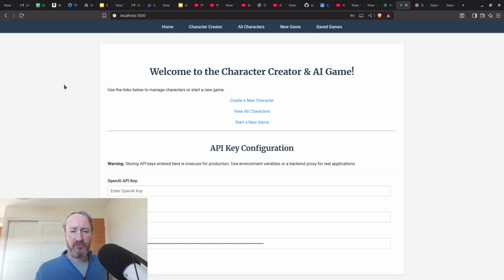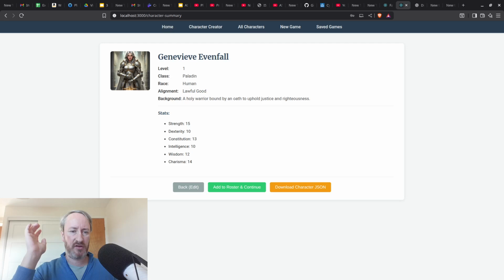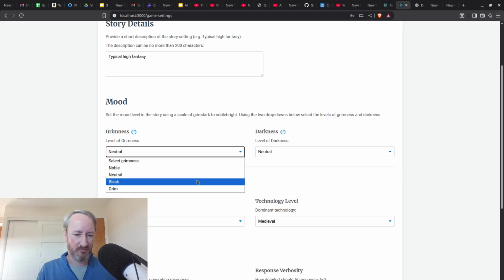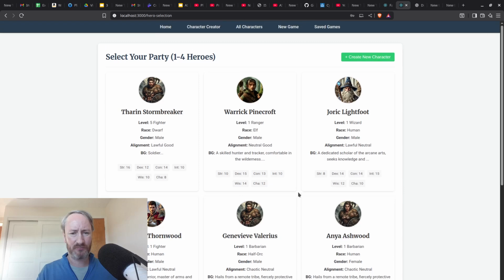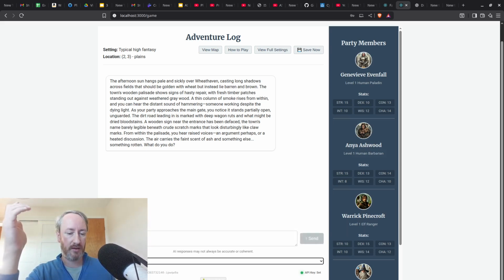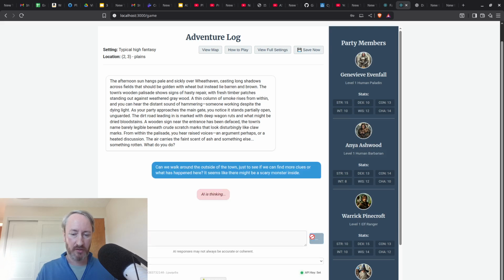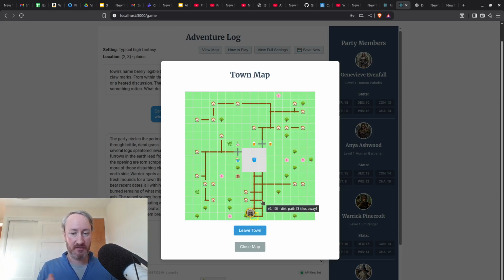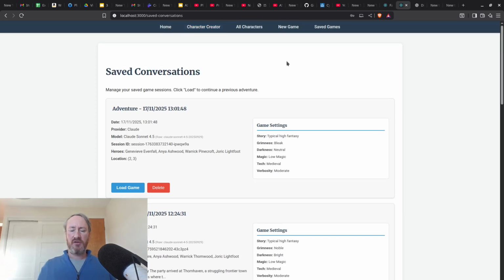🧙🏻‍♂️ DungeonGPT JS 🧙🏻‍♂️ | How To Play | 👨🏻‍💻 AI Dungeon Master game👨🏻‍💻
DungeonGPT allows users to create detailed characters for role-playing games and use them in an interactive game session powered by an AI.

⭐ Stars on GitHub appreciated!